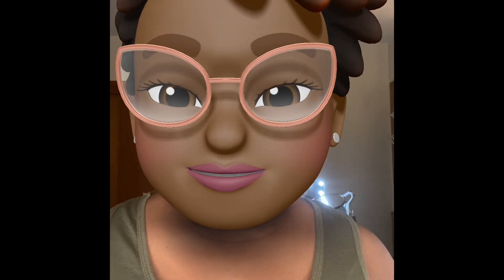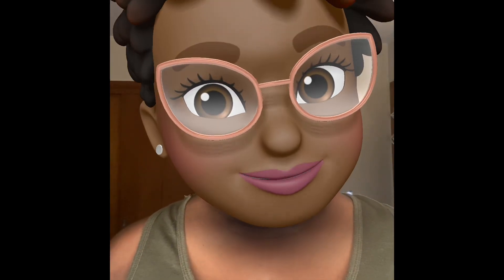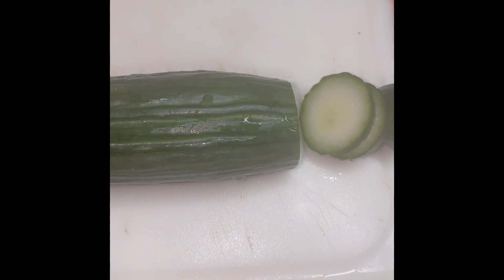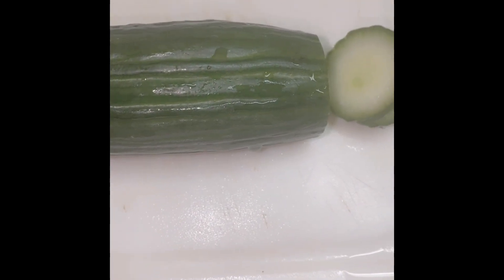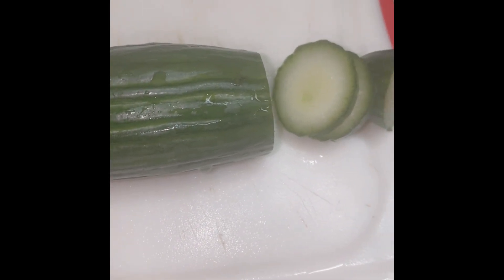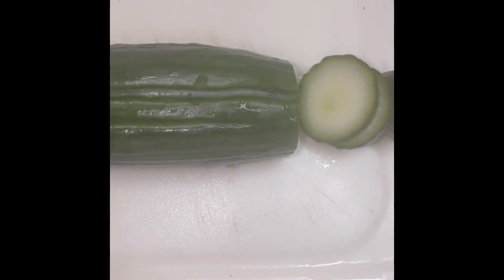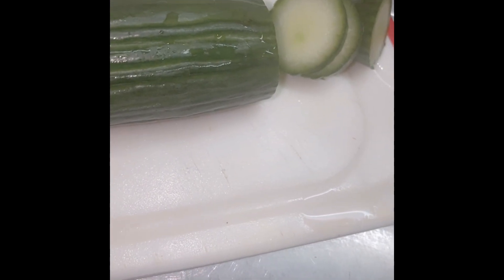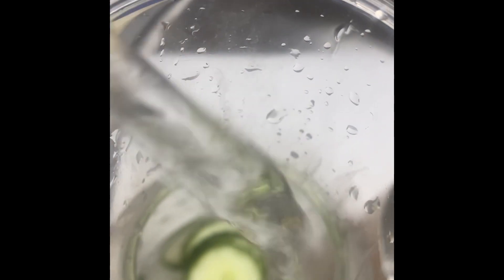Lu Lu Makes Cool Refreshing Cucumber 🥒 Water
Hey Guys
Let’s make some cucumber 🥒 water 💧. Come watch me , leave great feedback. Let’s make 50 the new 30! I love 💕 tricking people fooling them about my age. Come see something I’ve been using for years.